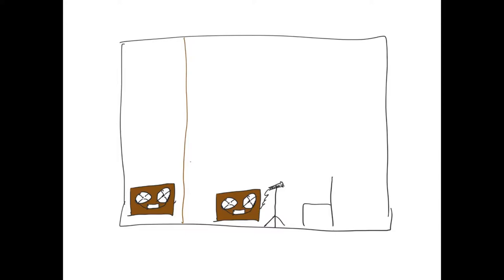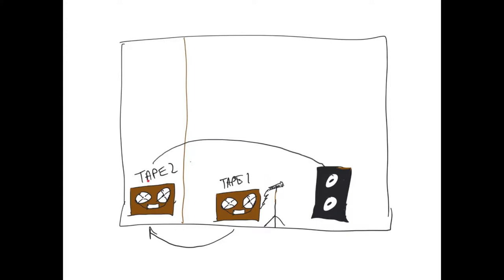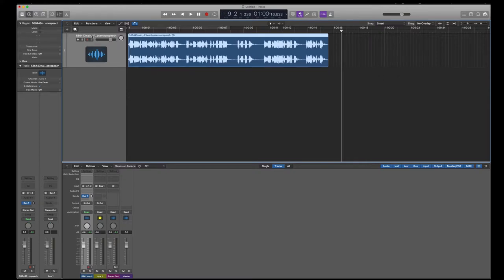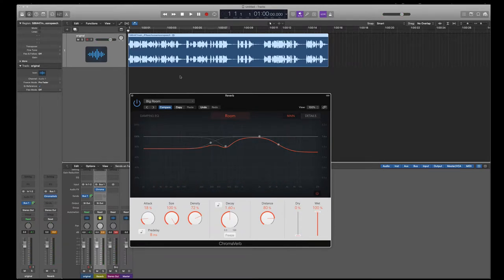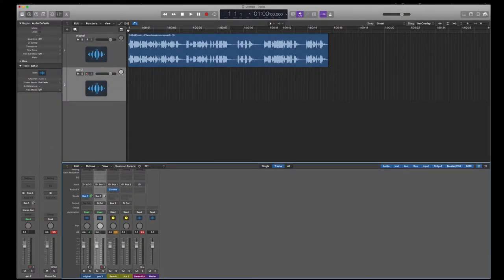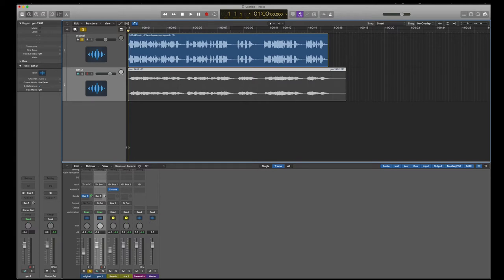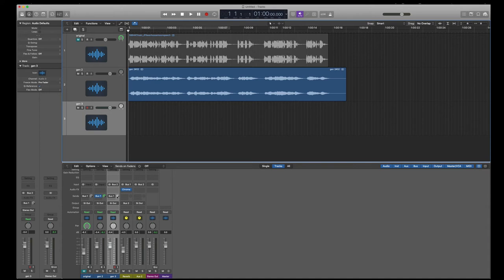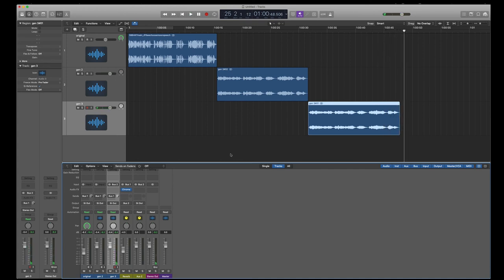Lucier instructions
A screencast with the process of duplicating what Alvin Lucier did in "I am Sitting In a Room" using Logic Pro X